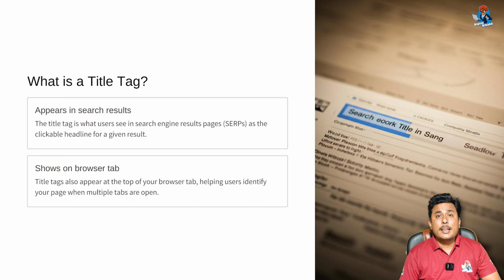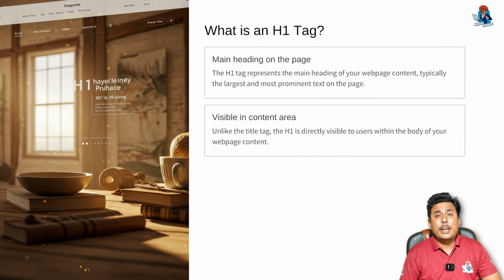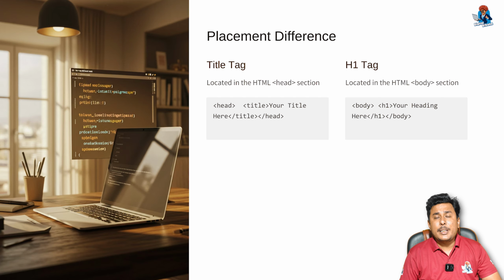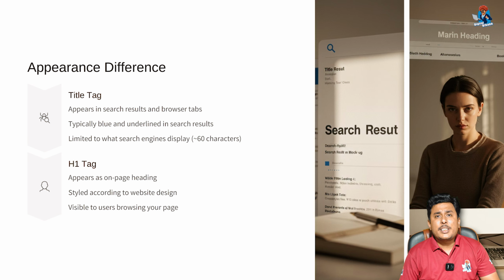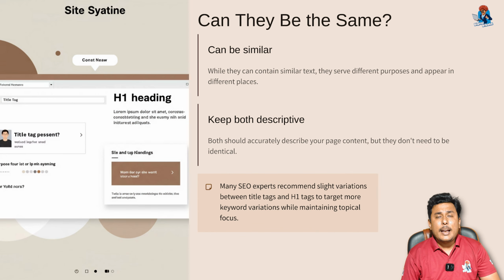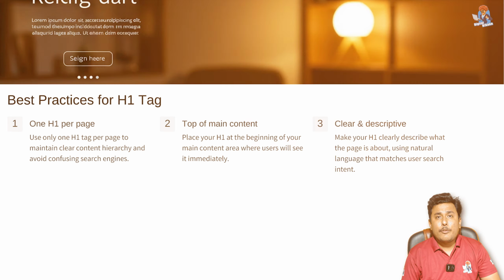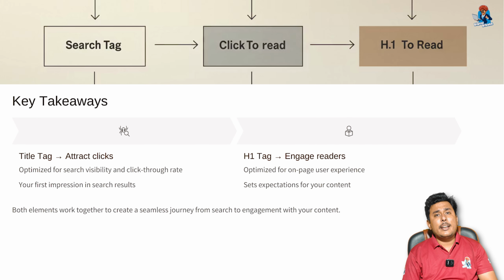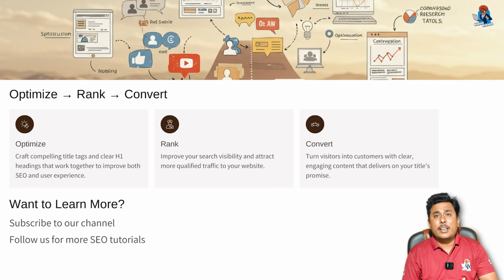What is the Difference Between Title Tag and H1 Tag in SEO?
Confused about title tags and H1 tags in SEO? This video breaks down the key differences and importance of each for your website's optimization. Many people confuse the title tag with the H1 tag, but they serve different roles in SEO. ✅

✔ Title Tag (Meta Title):
Appears in Google search results & browser tabs. It influences rankings and click-through rates.

✔ H1 Tag (Page Heading):
Appears on the actual webpage as the main heading. It guides readers and sets the content’s structure.

Why the difference matters:
✔ Title tag impacts SEO visibility
✔ H1 tag improves readability & user experience
✔ Together, they signal topic relevance to Google

👉 Watch this video to learn the difference between the title tag and H1 tag, and how to optimize both for SEO success.